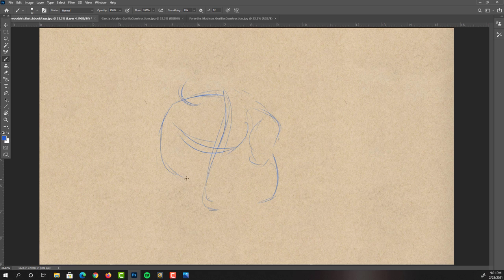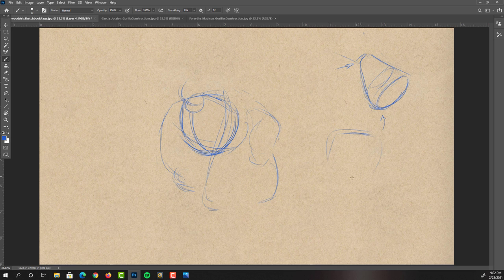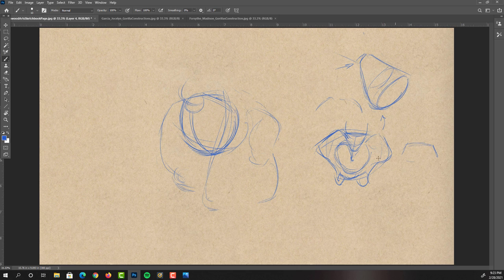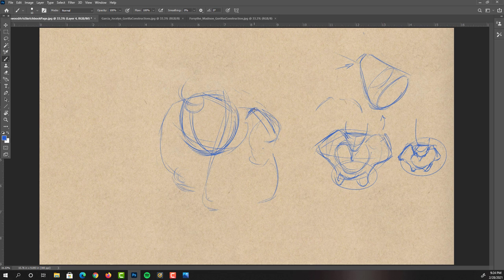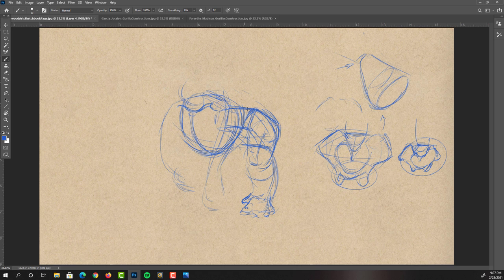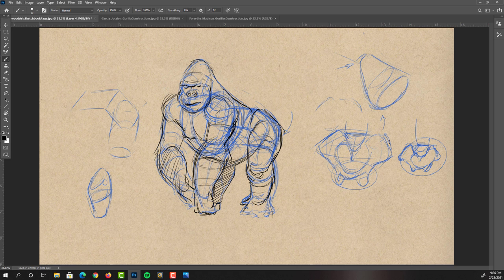Construction Drawing Gorilla With Draw-Overs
Using GCAT to draw a gorilla with student draw-overs.